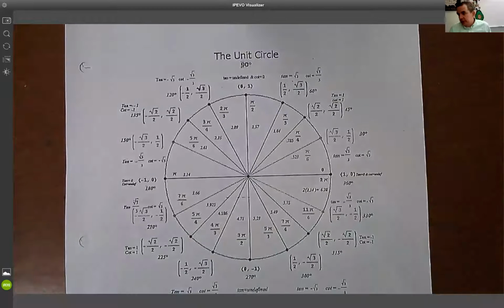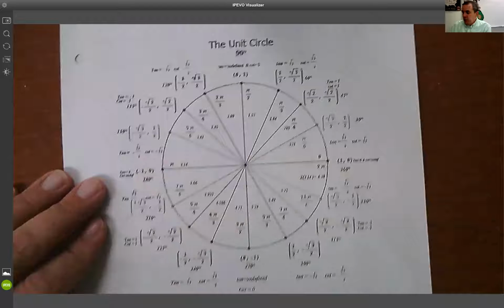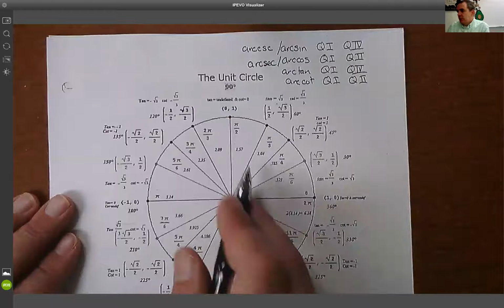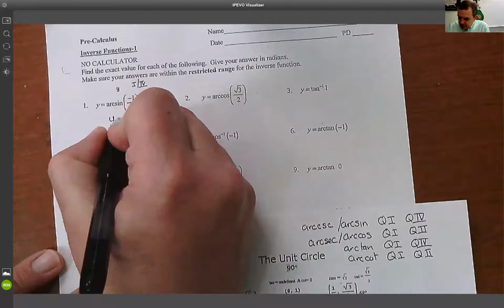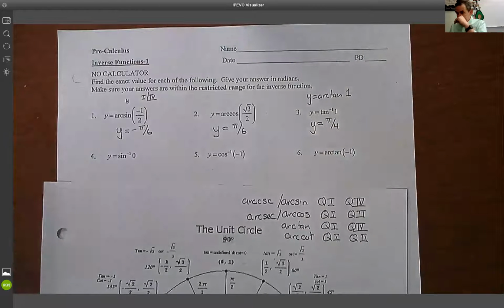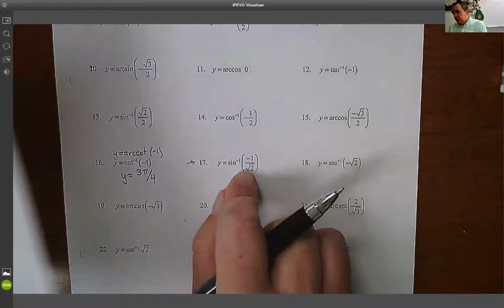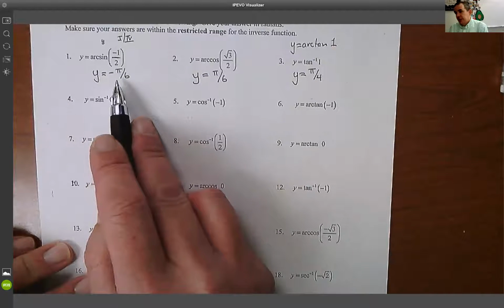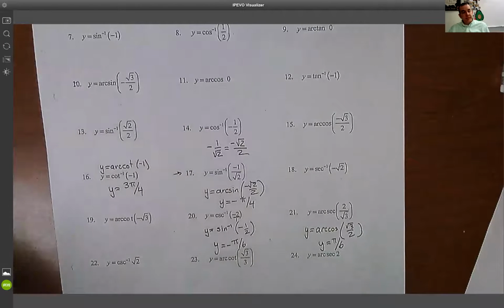Mr Oliver D1 Inverse Trig